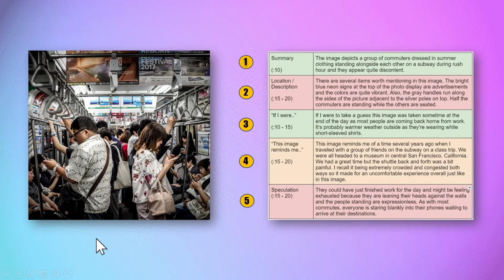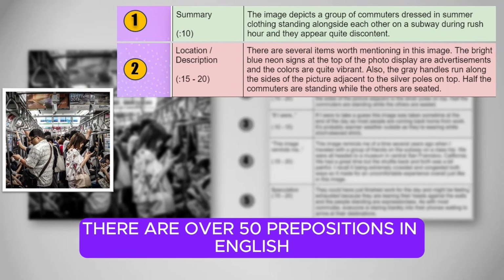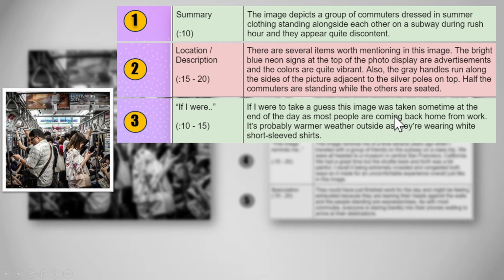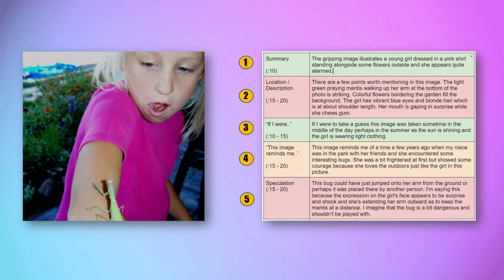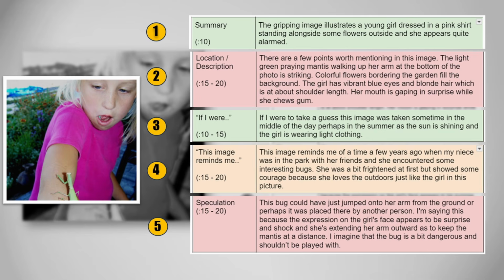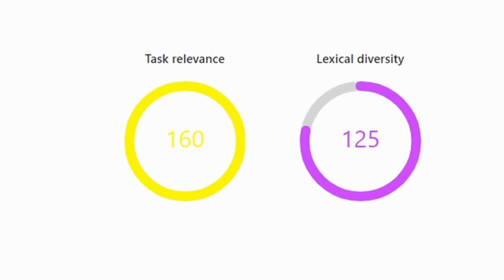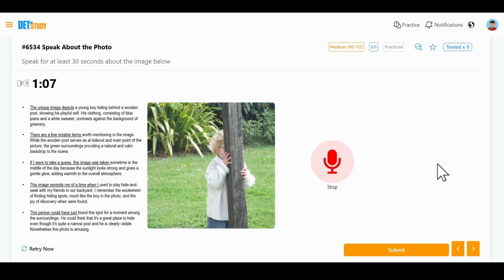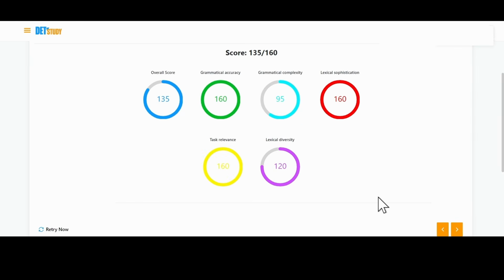Photo Speaking Task on Duolingo: 5 Steps to Get a Higher AI Score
Are you struggling to speak confidently and logically about a photo for your Duolingo English Test? In this video, we break down a proven 5-step method that will help you master this challenging task. From summarizing the photo to providing detailed descriptions and personal anecdotes, we cover it all.

We'll guide you through each of these steps: Learn how to quickly summarize the photo in a compelling way.

We run AI scoring to show you how well each method works, giving you a clear idea of how to improve.

Don't let nerves or lack of preparation hold you back.

In this video, we cover:
Duolingo Test Tips to improve your photo description skills,
Essential Duolingo Preparation steps for confident speaking,
How to avoid common mistakes in the photo description task,
The importance of clear and logical structure in your response,
Techniques for making your speaking experience more comfortable,
Using AI scoring to evaluate and improve your performance,
Tips for ensuring your Duolingo Test Setup is exam-ready.

Timecodes:
00:00:00 - Intro
00:00:50 - Simple Hack
00:02:25 - Speak Confidently
00:03:28 - 5 Step Explanation
00:04:42 - Sample Photo 1
00:11:06 - Sample Photo 2
00:14:37 - AI Parameters
00:15:42 - Photo 1 w/ AI Score
00:17:21 - Photo 2 w/ AI Score
00:18:56 - Photo 3 w/ AI Score
00:20:28 - Outro